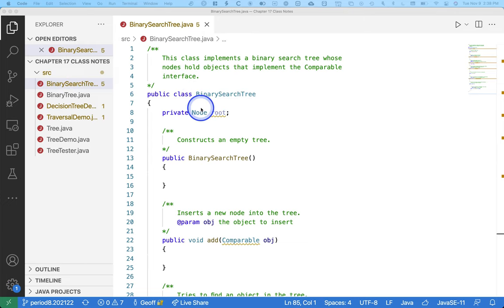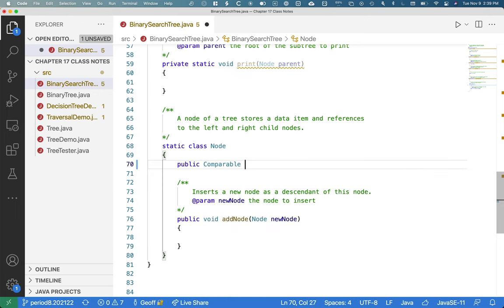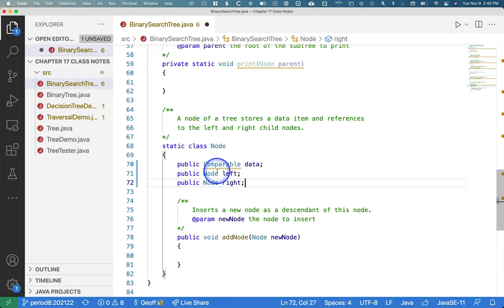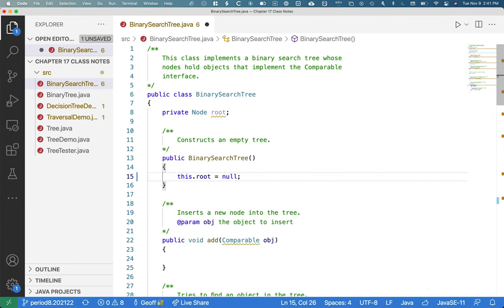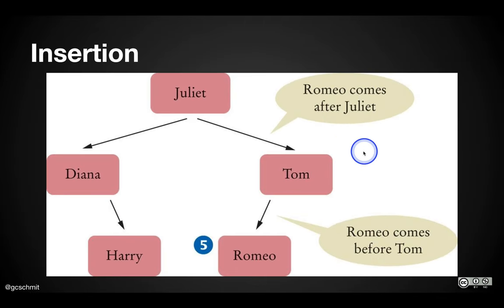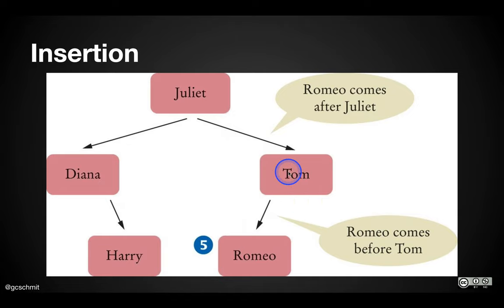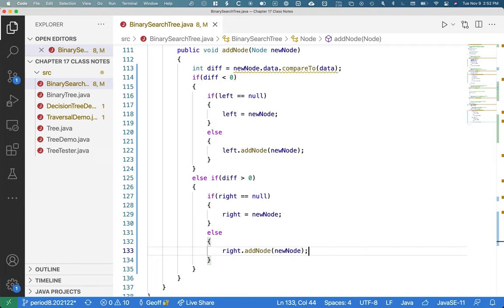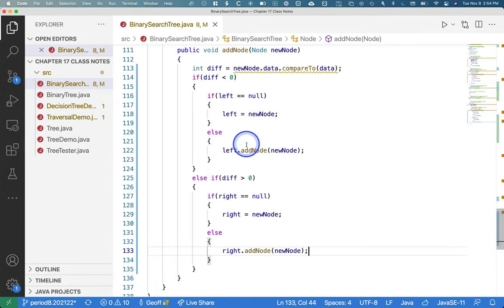Software Engineering Data Structures 02.39: Binary Search Trees Part 1